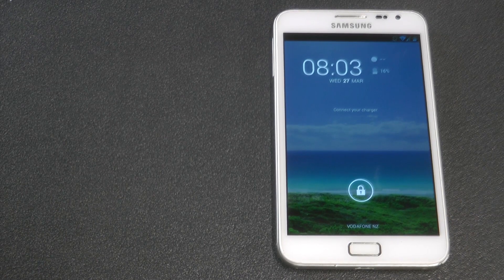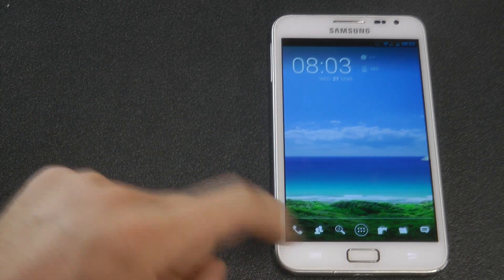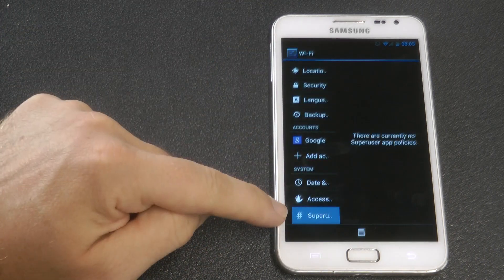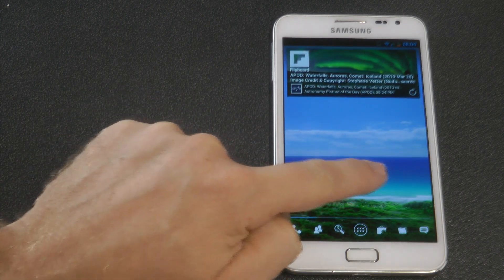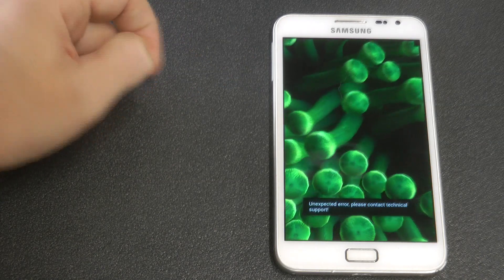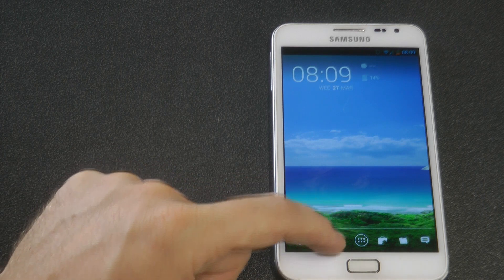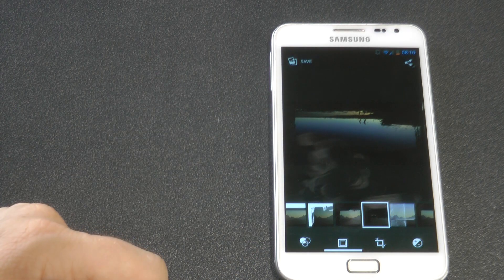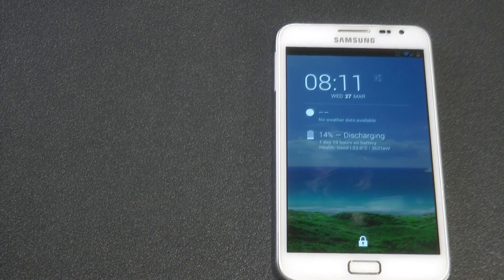Rom Review: Asylum [Galaxy Note; GT-N7000; Jelly Bean 4.2.2]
Just a quick review of the new Asylum ROM.  I'm just talking about the immediate changes that I can see after using the ROM for 3 days.  Pretty good.  Everything works, except live wallpaper, but thats ok cause I don't use that feature anyway.

1) Flash the kernel in link 1
2) Reboot into recovery
3) Flash the ROM
4) Flash Google apps, restart,
4) Boom!